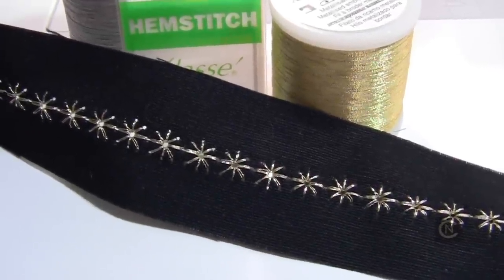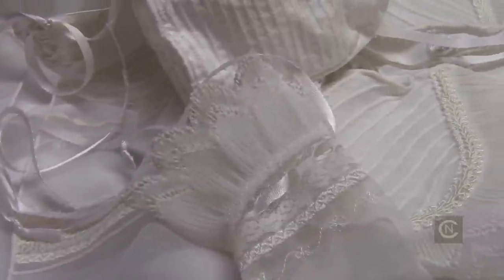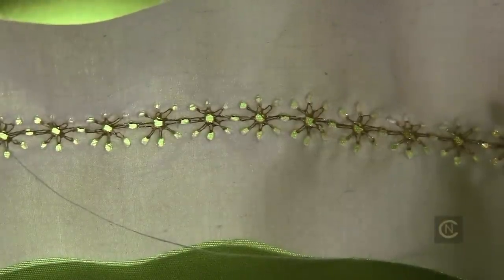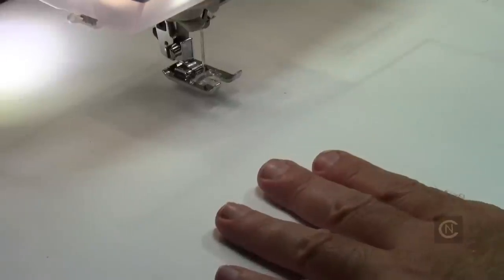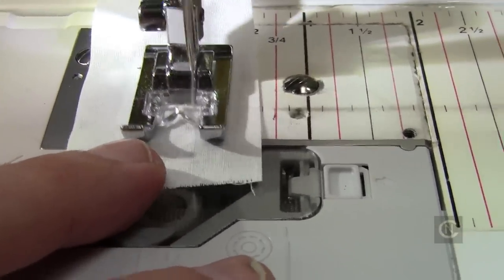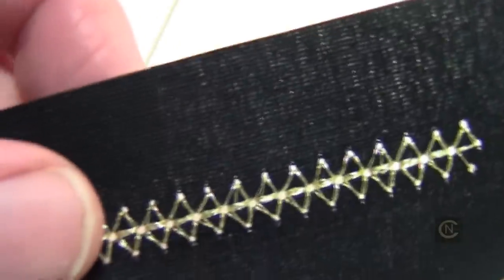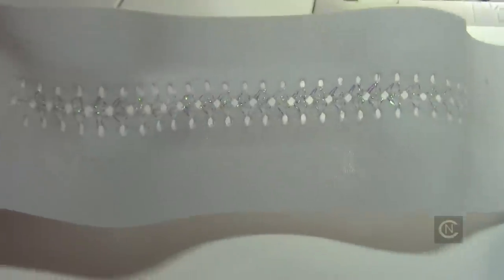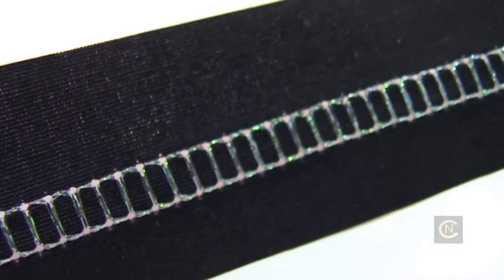Heirloom Sewing Beyond Traditional - Christopher Nejman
Take traditional work and update the look.
My apology for the audio issues.

Sewing Machine By - Baby Lock